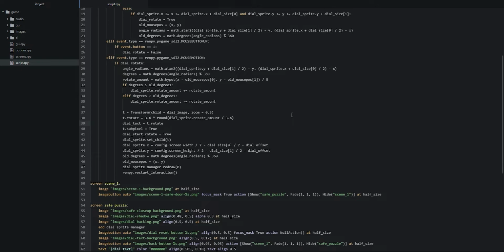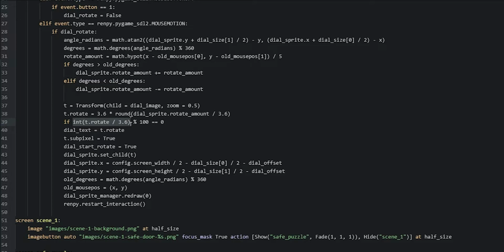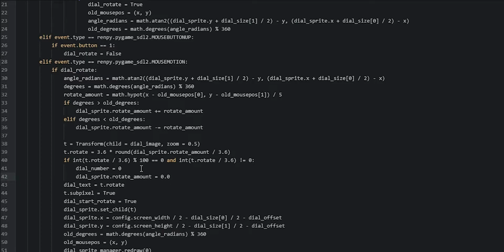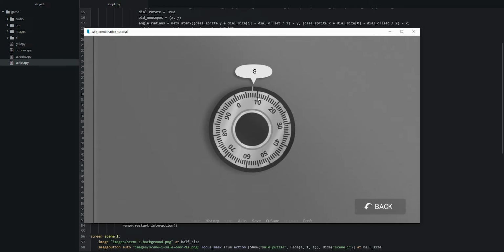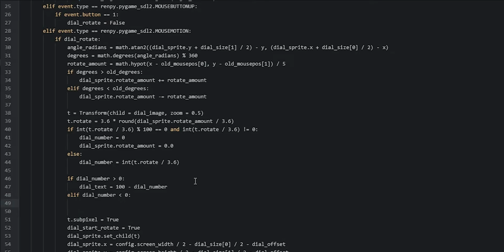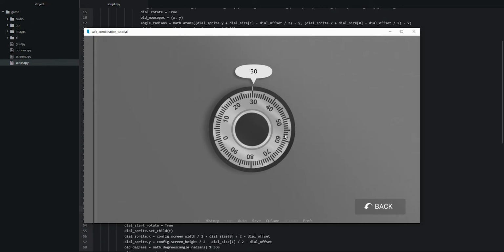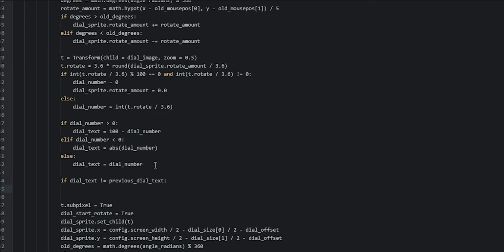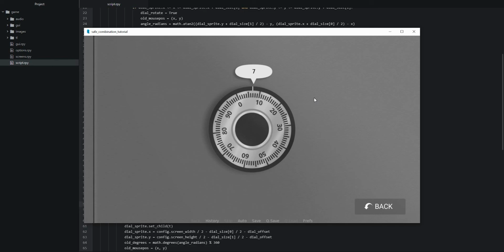Ren'Py Safe Combination Puzzle Tutorial - Part 4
In this fourth part of the safe combination tutorial, we're making sure that the text above the dial shows the correctly chosen value. We also implement a sound effect when the dial has rotated to a new value.